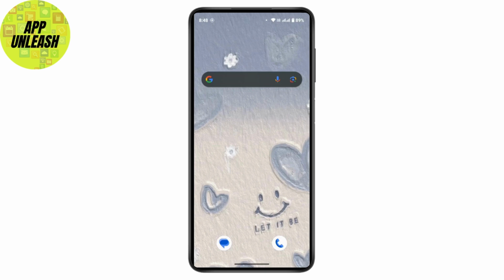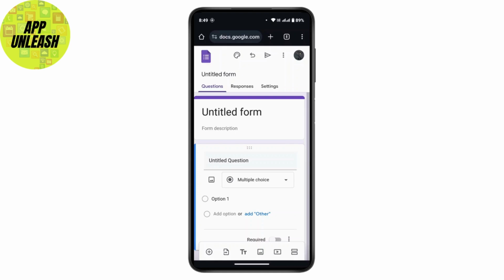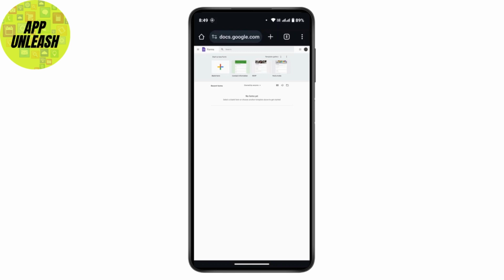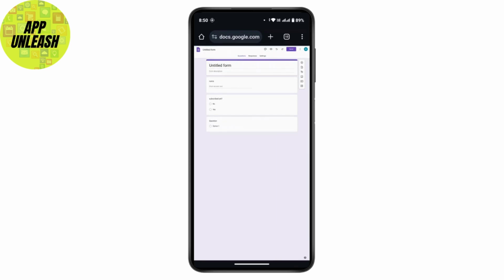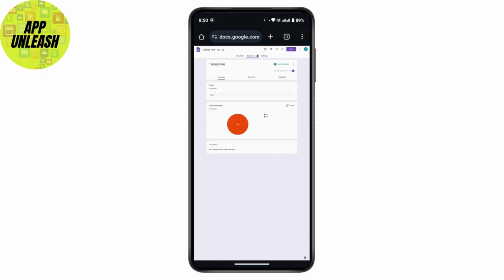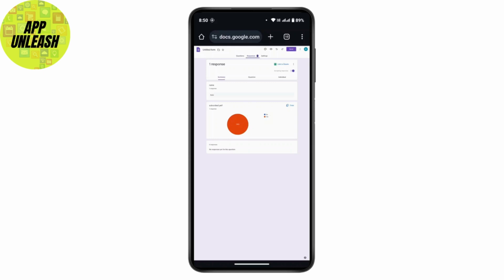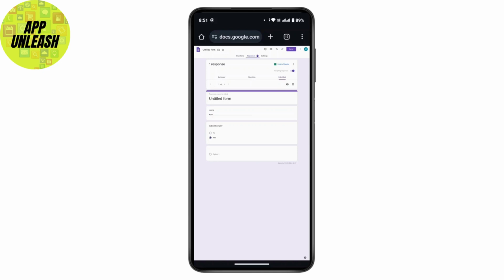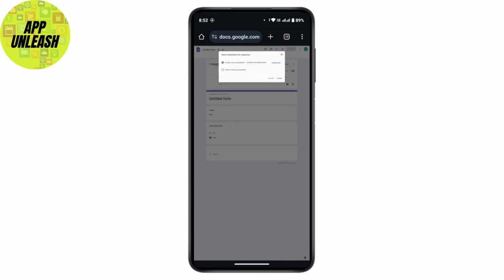How to Check Google Forms Responses on Phone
**Learn how to check Google Forms responses on your phone in this step-by-step tutorial. Whether you're managing a survey or collecting data for a project, accessing your form responses on the go has never been easier!

In this video, you'll discover how to check Google Form responses on your phone. You'll also learn how to manage Google Form responses and share them with others.

Timestamps:
0:00 Introduction
0:20 Step 1: Accessing Google Forms on Your Phone
0:45 Step 2: Viewing Responses
1:15 Step 3: Managing and Sharing Responses